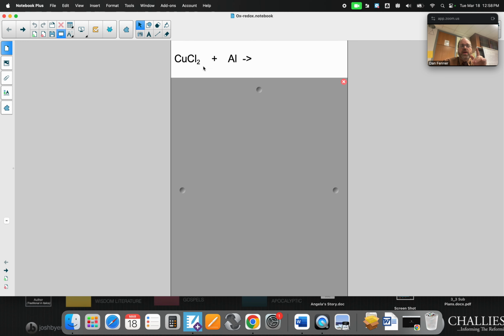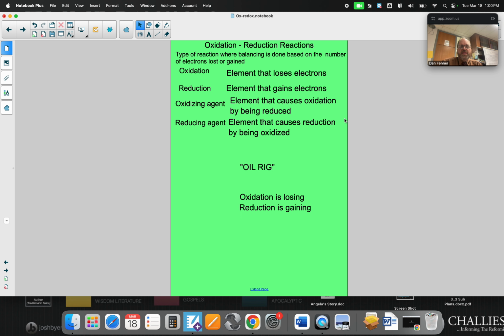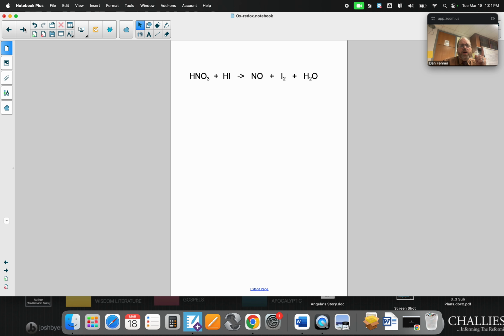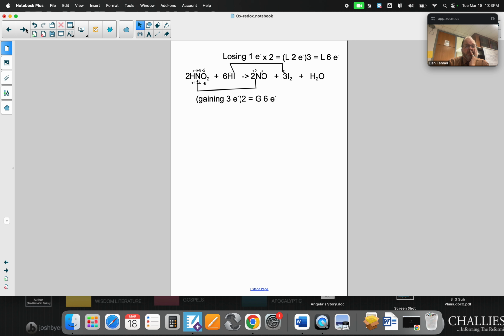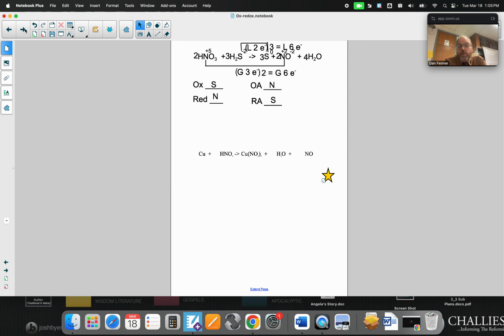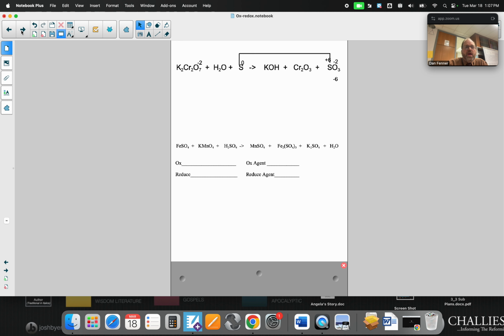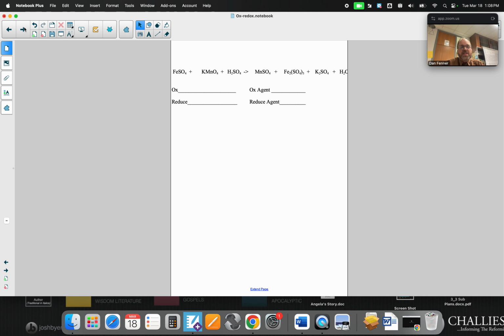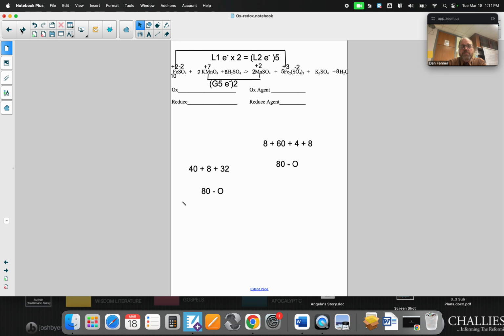Day 124 Ox Redox Reactions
Today, we will begin a short section on oxidation- reduction reactions.  This is a process of balancing reactions the experience a change in oxidation numbers.  They cannot be balanced using the balancing by inspection method easily .